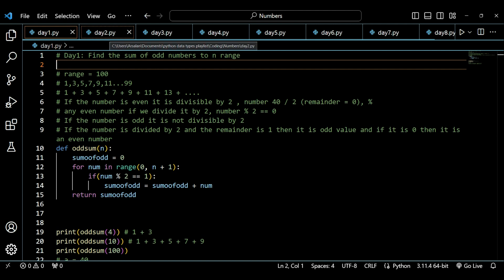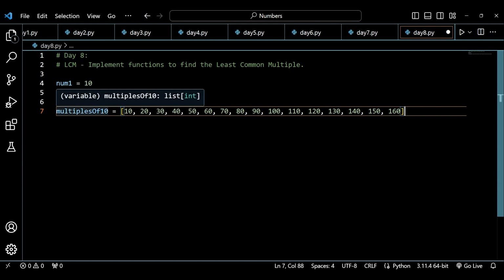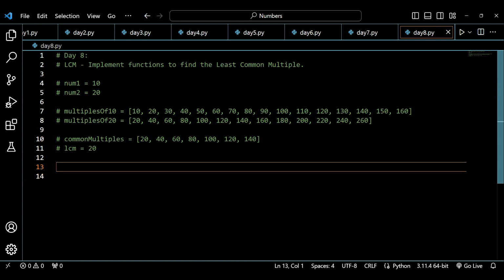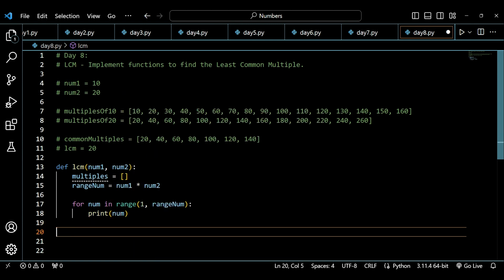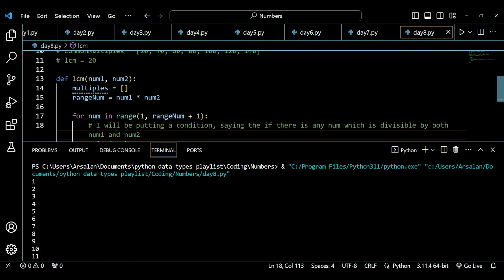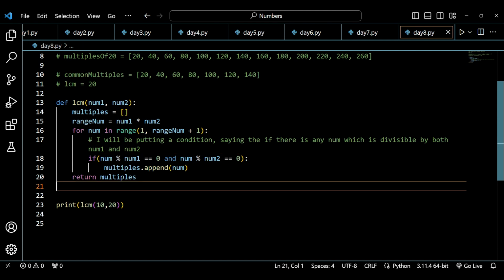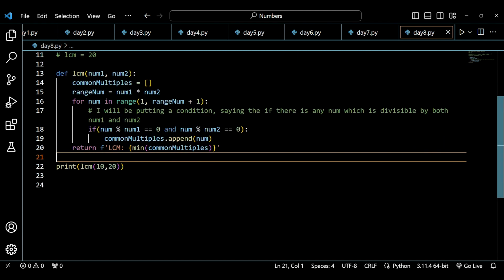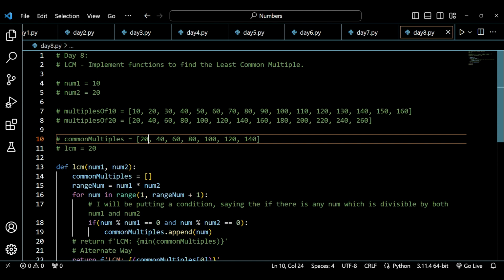Mastering Coding Logic: Elevate Your Problem-Solving Skills | Learn to code | LCM